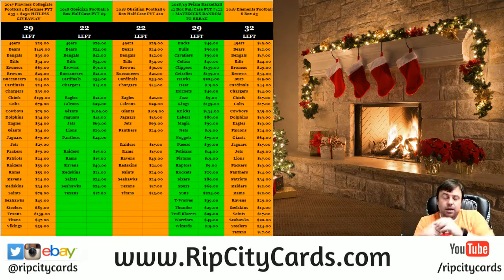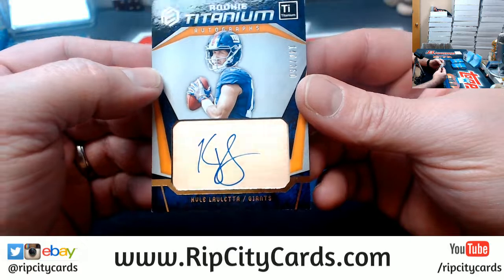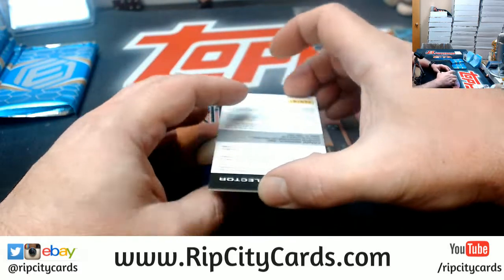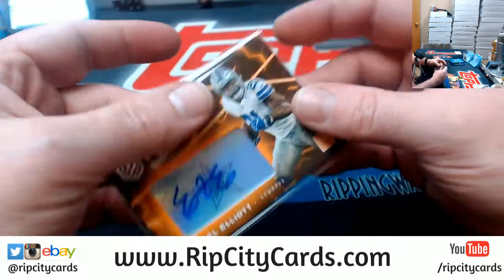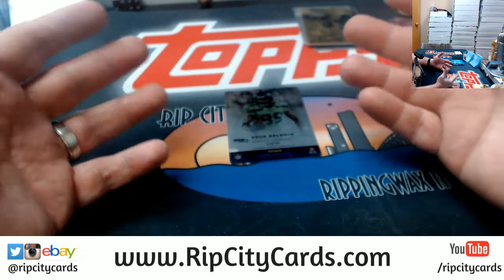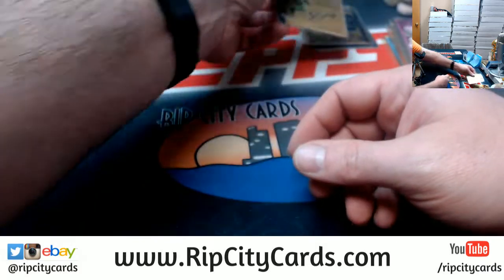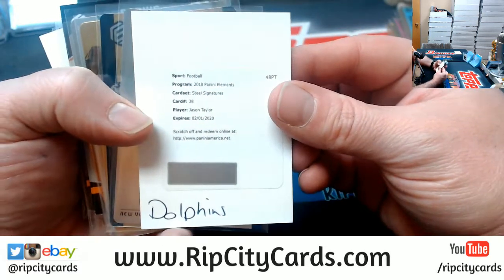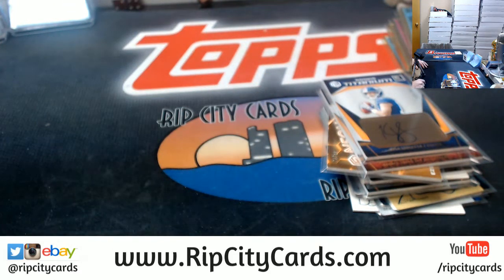2018 Elements Football 6 Box #10 ebay